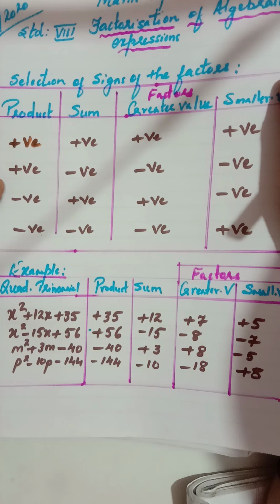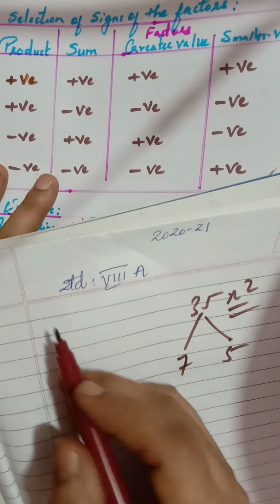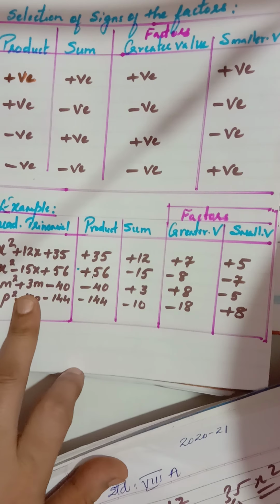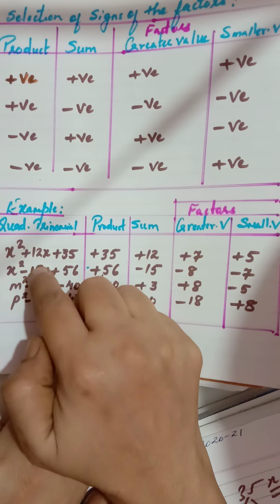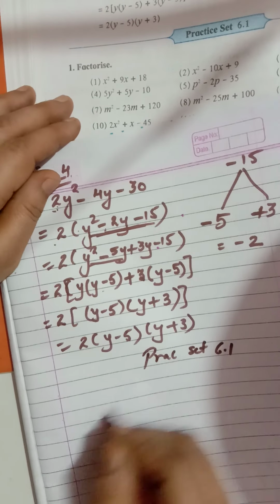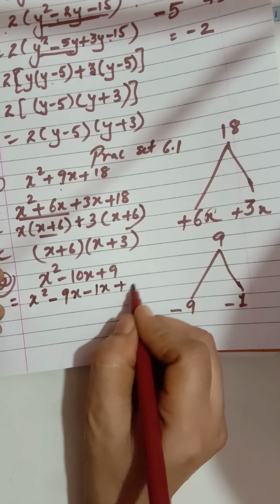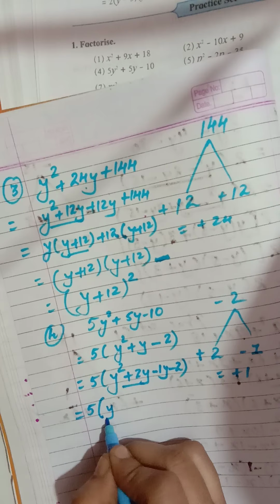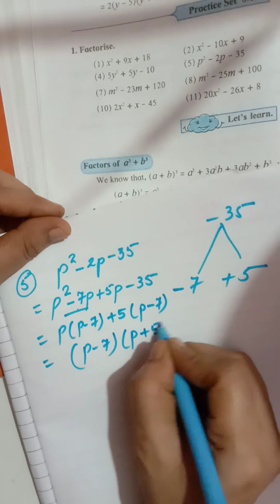Std 8 th Maths chp 6 Factorisation of Algebraic expressions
Prac set 6.1